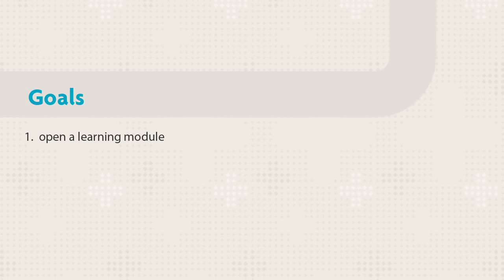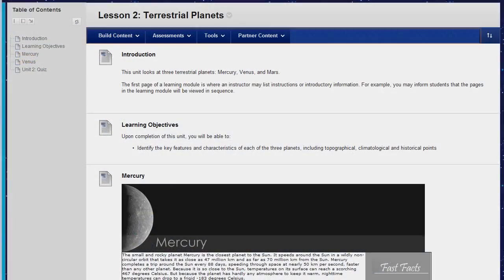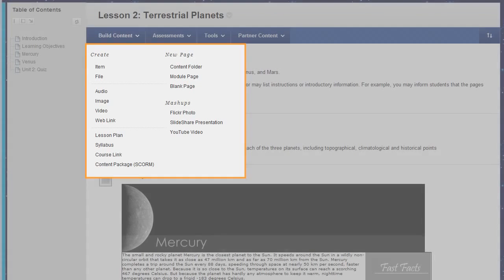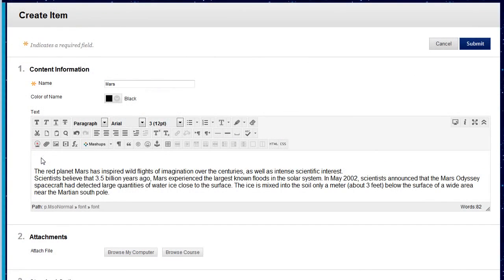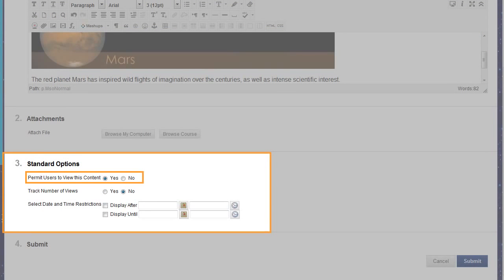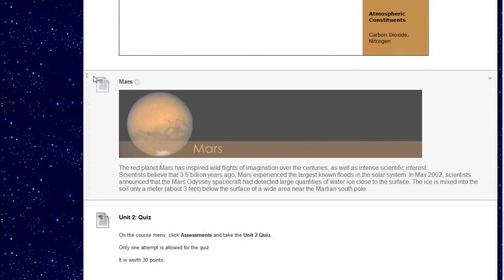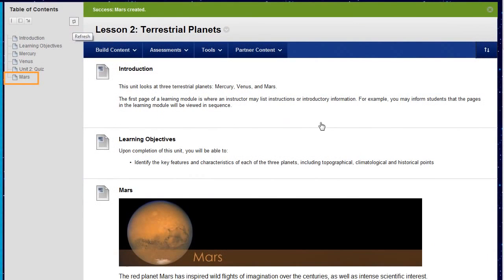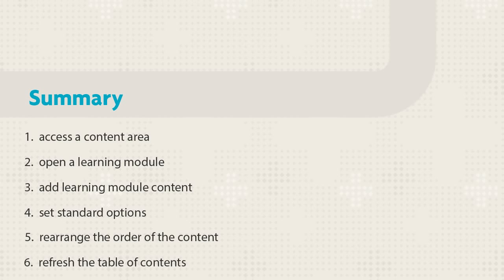11 How To Add Content to a Learning Module - YouTube